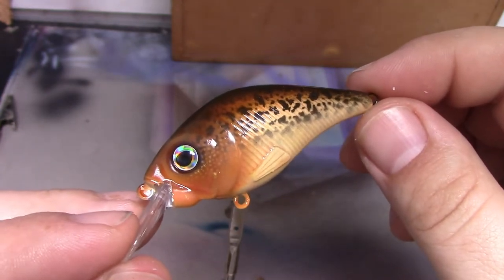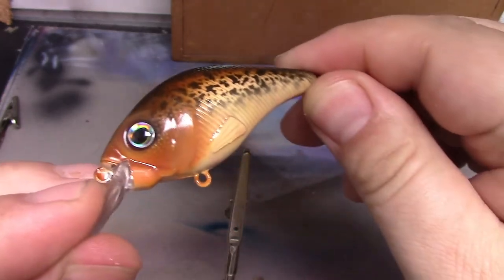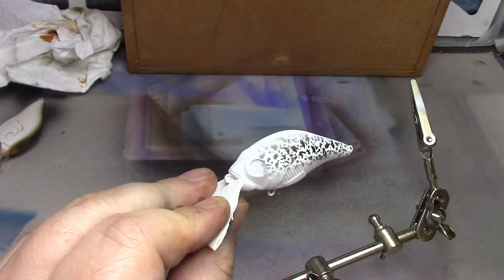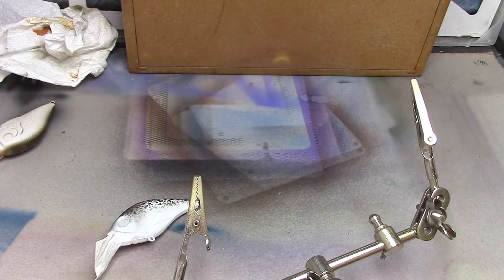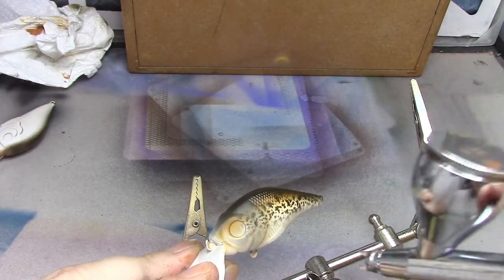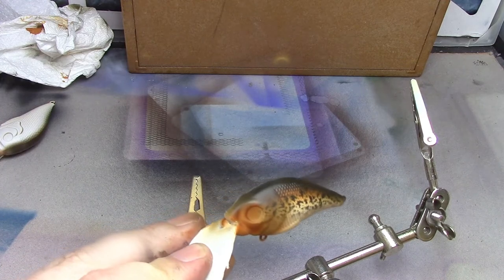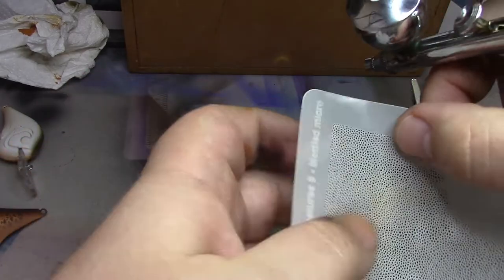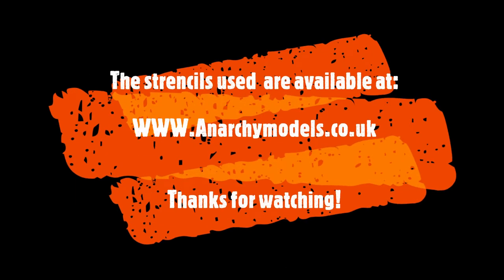Anarchy Models - Lure painting with stencils (1)